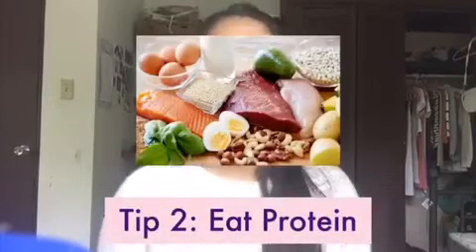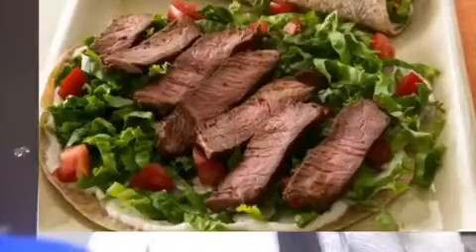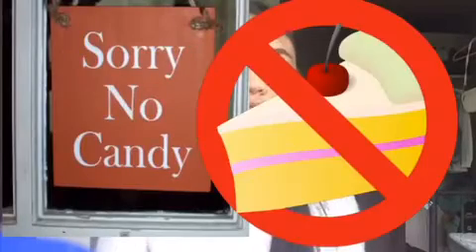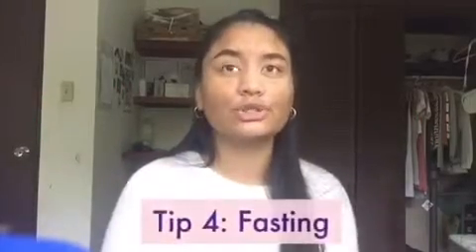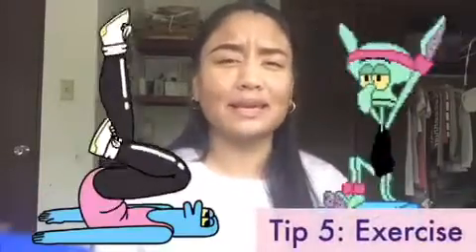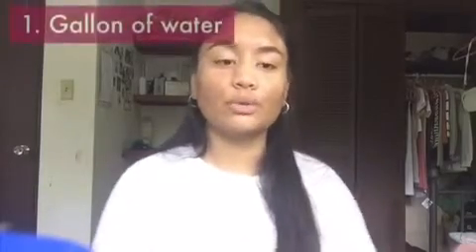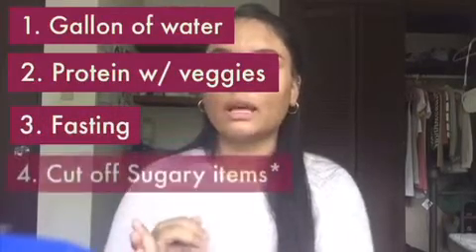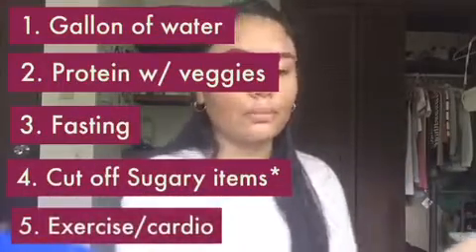How to lose 15 lbs in just THREE WEEKS (IT REALLY WORKS!)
Hey guys! So these are some tips on how to loose 15 lbs in JUST THREE WEEKS. If you really want to see results, the key is to BE CONSISTENT. Keep your mind set on loosing the weight. I promise you, you WILL see the results. Also, I forgot to mention this is the video, but by the end of the 3 weeks I went down to 130 LBS!! I’m telling you guys, it works!!❤️ and I know I kept repeating that steak and lettuce is good, but that’s because IT ISSS! It’s healthy AND good! :))